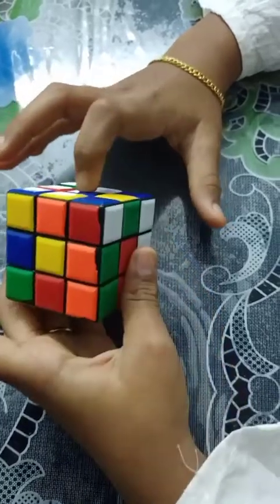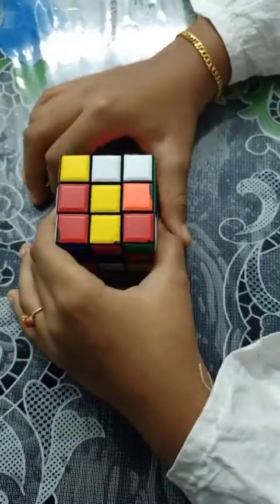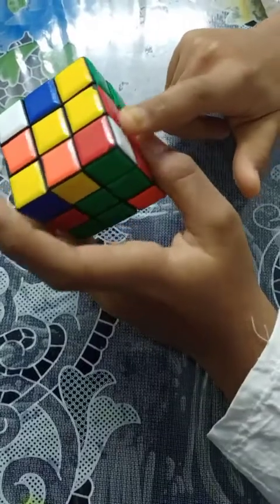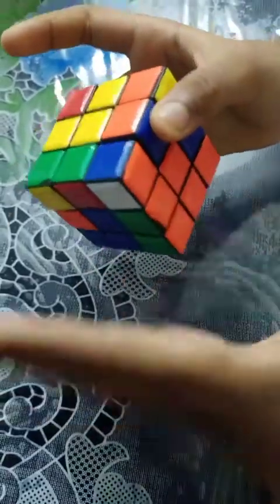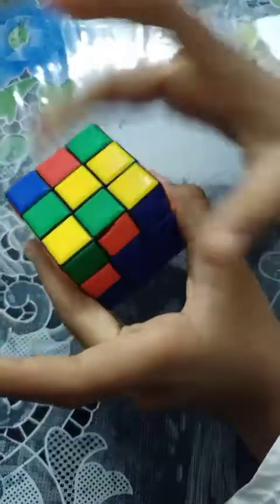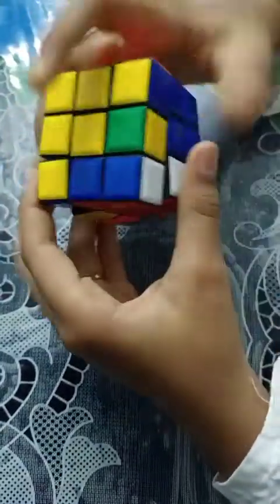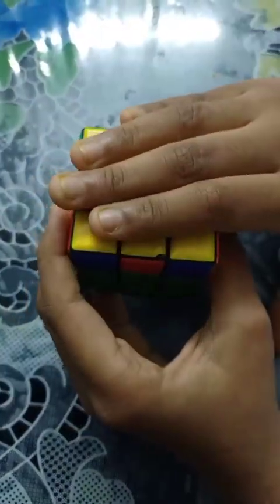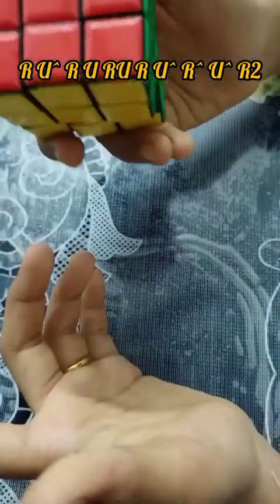How to solve Rubik's cube easily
creative world Michelle's creations